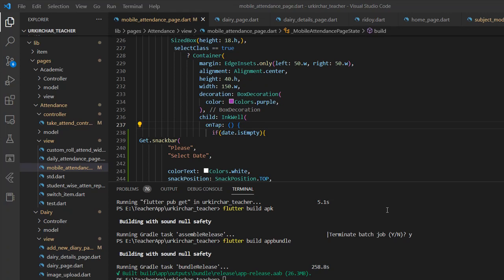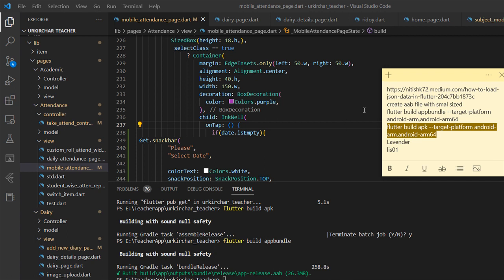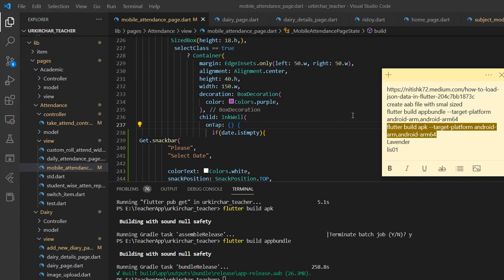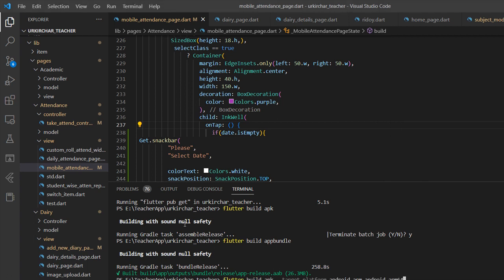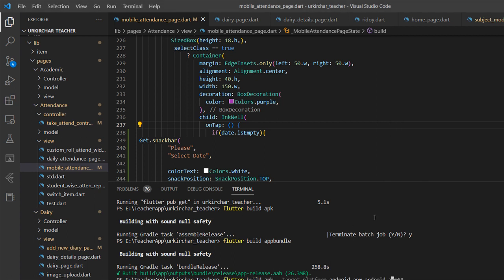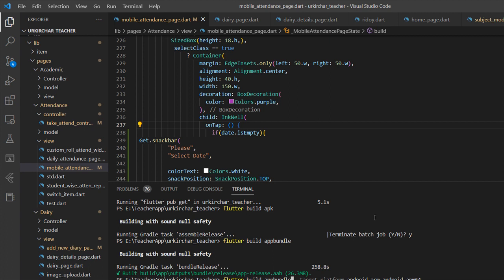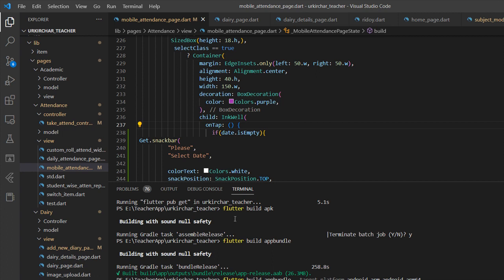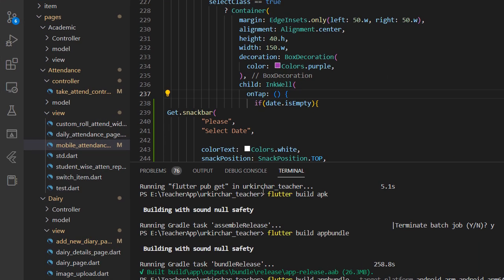How to reduce flutter apk or aab file size for google play console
Create an aab file with small sizedflutter build appbundle --target-platform android-arm,android-arm64create an apkfile with small sizedflutter build apk --target-platform android-arm,android-arm64
In this video, we'll show you how to reduce the size of your app or aab file for Google Play Console. This is a great way to reduce the amount of storage your app takes up on your device, and make it easier to store and access your app.

If you're looking to reduce the size of your app or aab file for Google Play Console, then this video is for you! We'll walk you through the steps necessary to reduce the size of your app, without losing any functionality. With this knowledge, you'll be able to reduce the size of your app without any loss of quality or functionality.